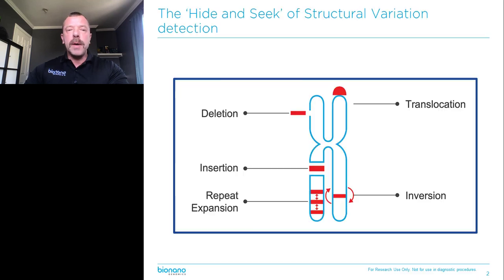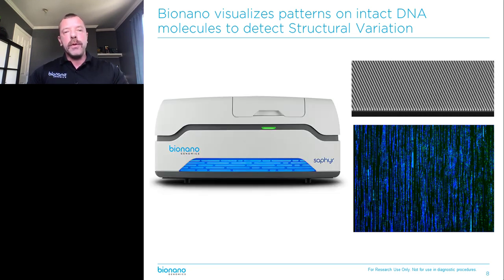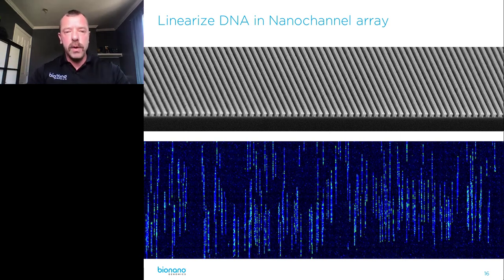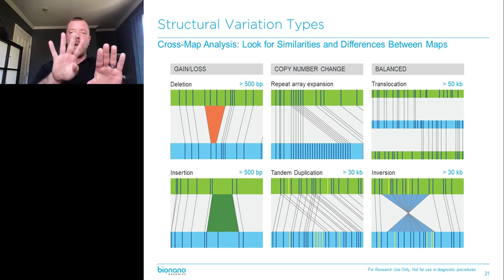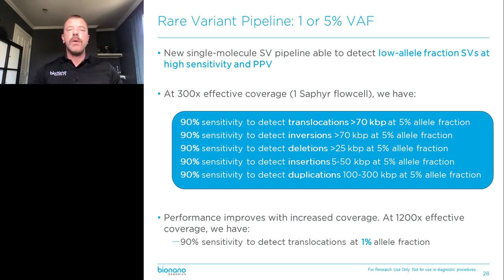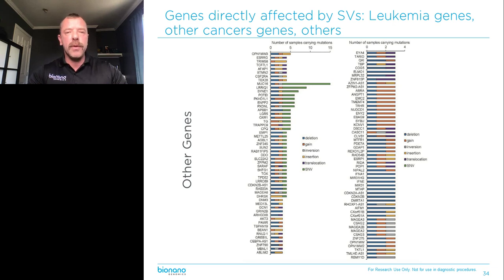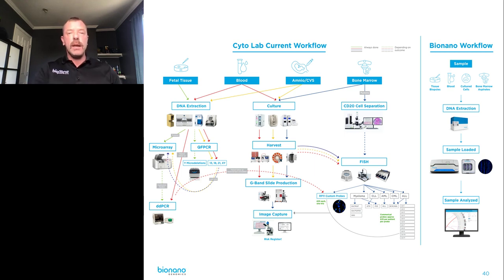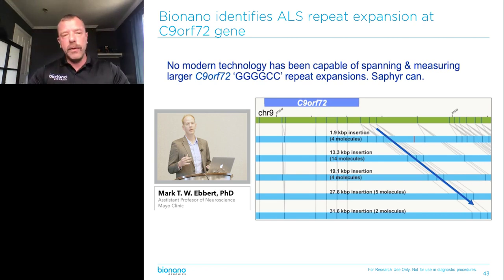Bionano Genome Imaging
Presented By: Sven Bocklandt, PhD

Speaker Biography: Dr. Sven Bocklandt is a human geneticist with a background in gene discovery. He received his PhD from the University of Antwerp, Belgium, based on research on the genetic components of brain sexual differentiation performed at the National Cancer Institute, and at the University of California Los Angeles.

Webinar: Bionano Genome Imaging: unbiased, genome-wide structural variation detection in genetic disease and cancer, down to 1% allele fraction

Webinar Abstract: The diagnostic yield in genetic disease has seen very little improvement over the last few decades, despite the introduction of whole genome sequencing. The Bionano Genomics platform for genome imaging offers an extremely long-read technology, providing unmatched sensitivity and specificity to detect structural variation, genome-wide, at low cost.

Earn PACE Credits:
1. Make sure you’re a registered member of LabRoots
2. Watch the webinar on YouTube or on the LabRoots